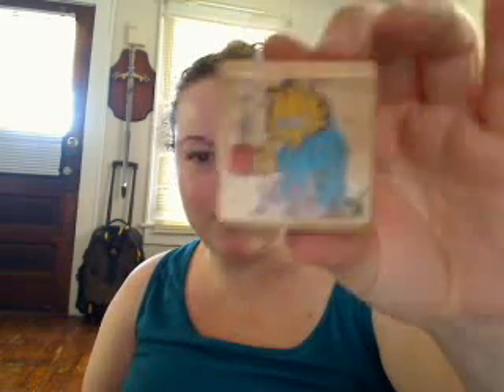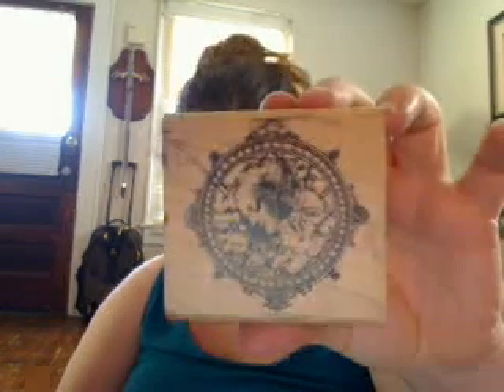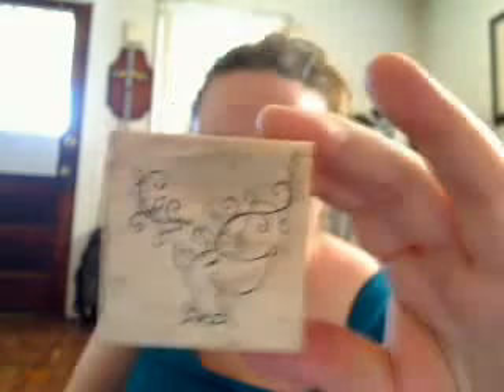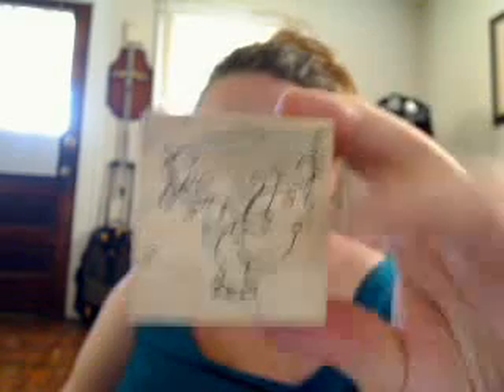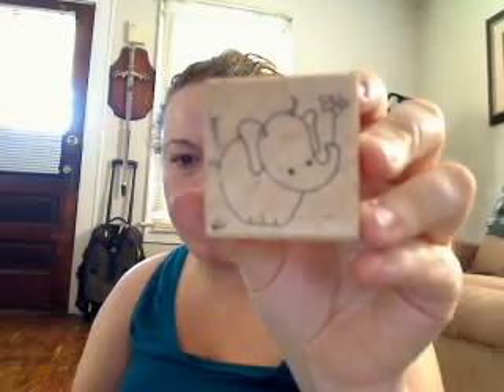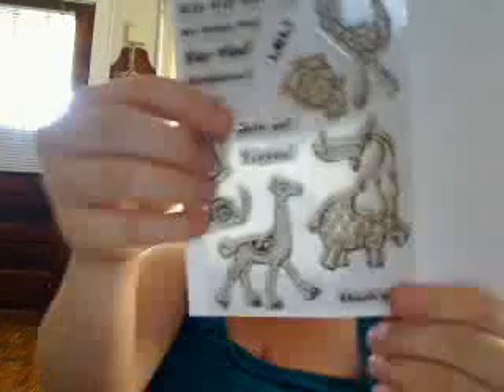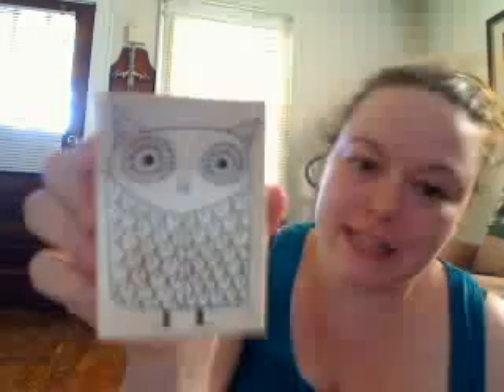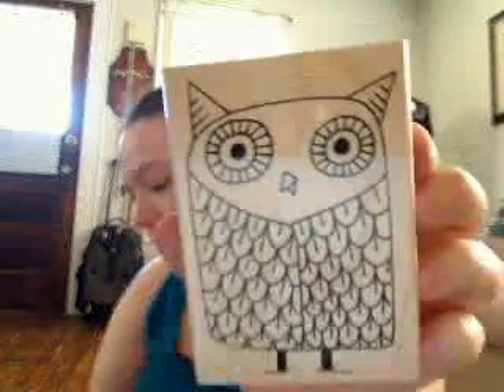GothamGal's Top 10 Favorite Non-Digi Stamps - September 12, 2009, 11:56 AM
GothamGal Takes us through her top 10 favorite acrylic and wooden stamps.